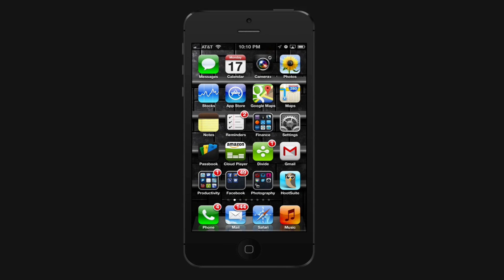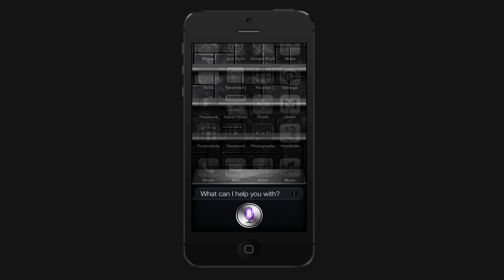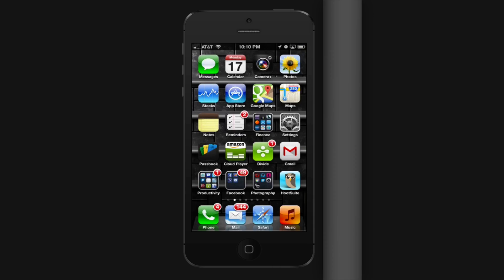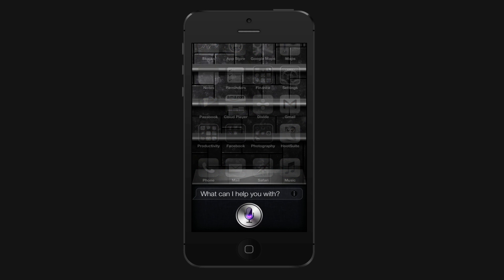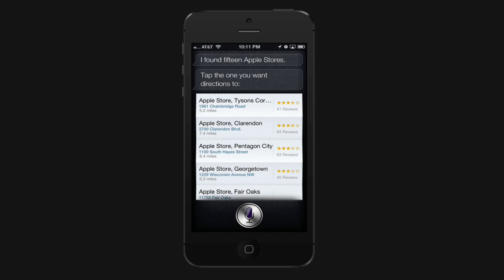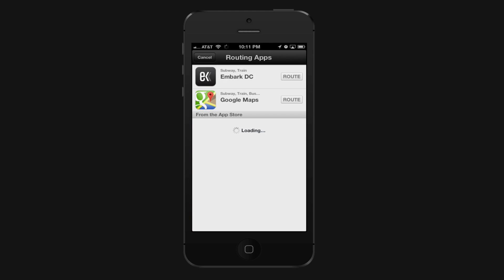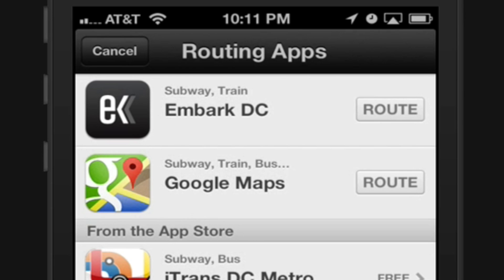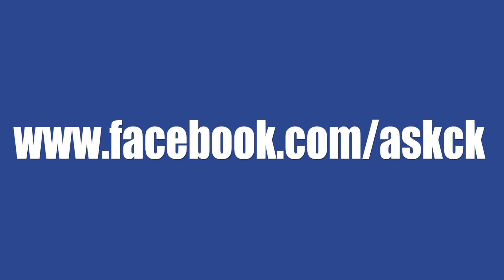How to get Siri to launch the Google maps app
Google recently launched Google Maps for iOS devices such as your iPhone, iPad and iPad Mini.

Unfortunately, Siri only opens the Apple Maps app when you ask it for directions.

This video shows you how to get Siri to launch Google Maps instead of Apple Maps on your iOS devices like your iPhone, iPad and iPad Mini running iOS 6 without jailbreaking your devices.